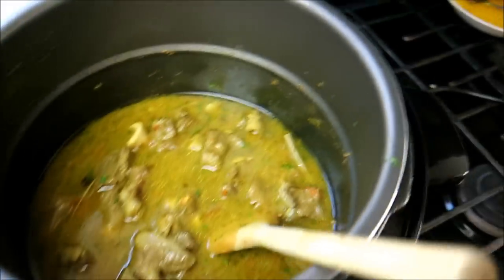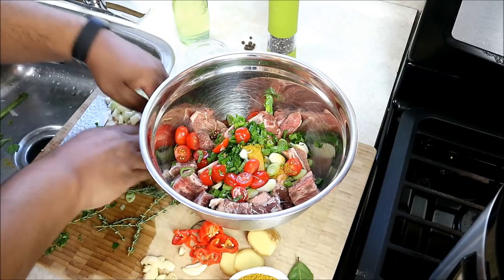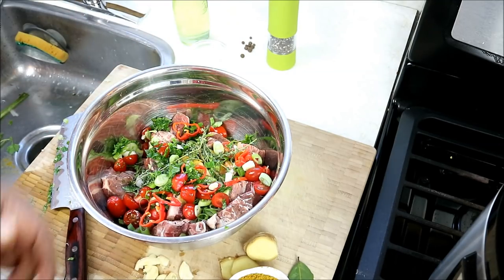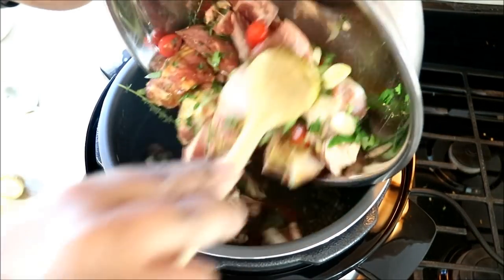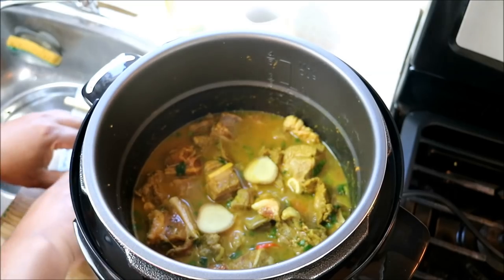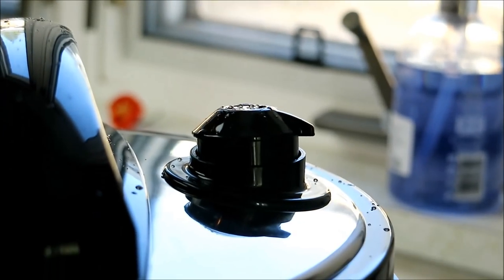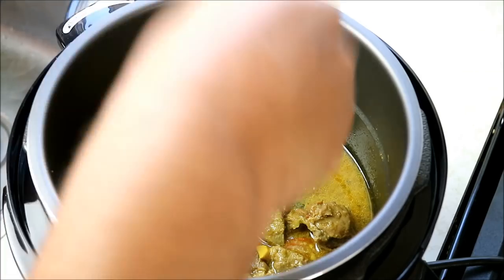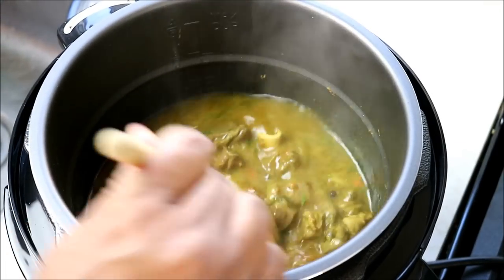Amazing 1 Hour Curry Goat (Power Pressure Cooker XL) | CaribbeanPot.com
Learn how to make classic Caribbean Curry Goat in one hour, using a power pressure cooker. With simple step by step instructions from Chris De La Rosa of CaribbeanPot.com you'll soon master making Jamaican curry goat in your power pressure cooker (and Instant Pot).

For this pressure cooker curry goat you'll need...

3 lbs goat (I used with bones)
2 1/2 tablespoon curry powder
8 grape tomatioes
4 cloves garlic
1 small onion
1 scallion
5 sprigs thyme
2 tablespoon chopped parsley
1  1/2 tablespoon veg oil
2/3 teaspoon salt (adjust)
1/4 teaspoon black pepper
1/2 scotch bonnet pepper
1 cup water
2 slices ginger
6 pimento berries (allspice)
1 bay leaf
2 tablespoon finely chopped cilantro